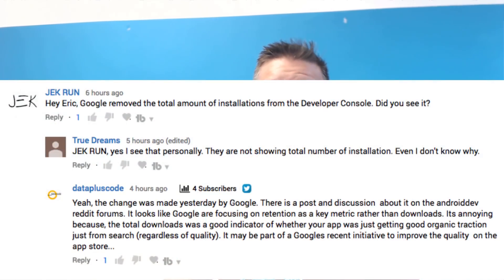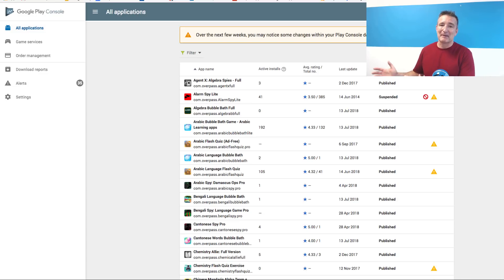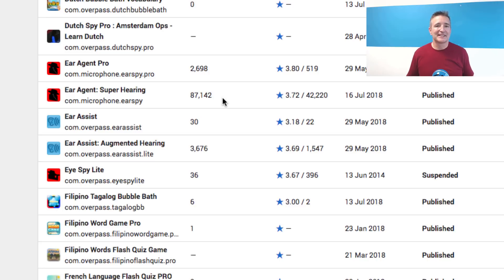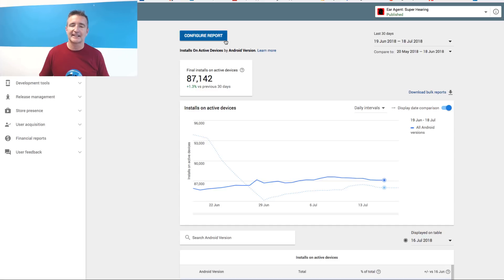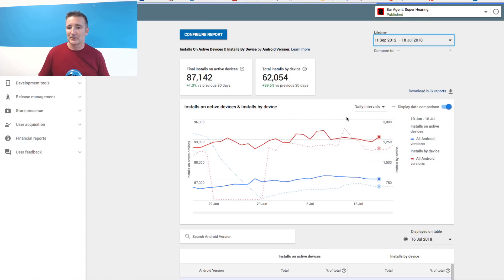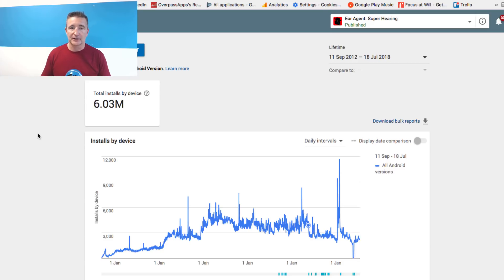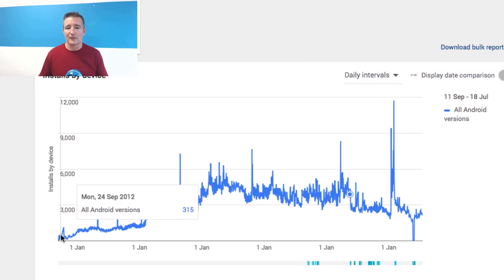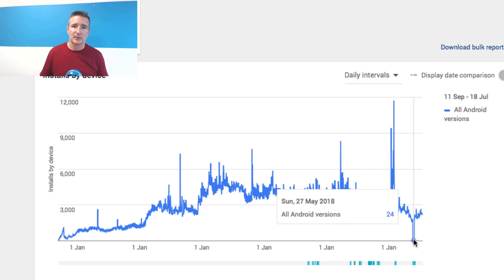Google Developer Console Removes Total Downloads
Google Developer Console Removes Total Downloads (The Daily Overpass #409)

Today, I talked about how I finally saw that the Google Developer Console removes the total downloads of apps. Watch and enjoy!

So...

Or...